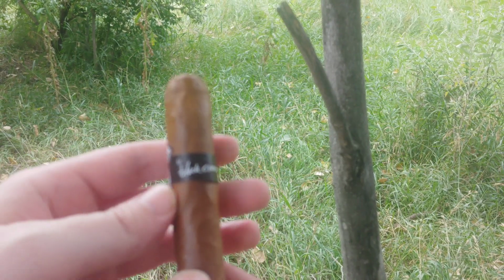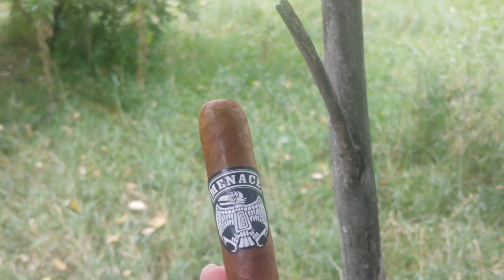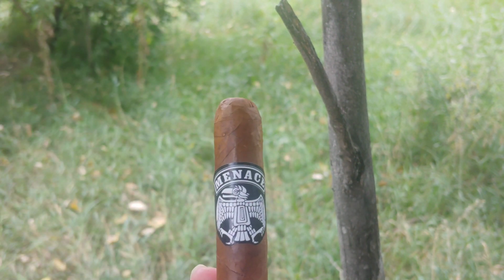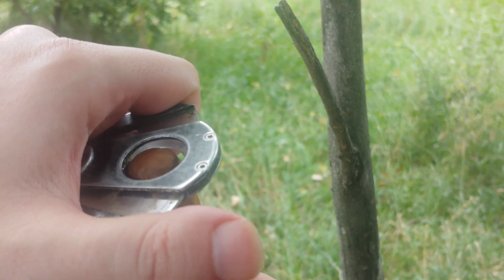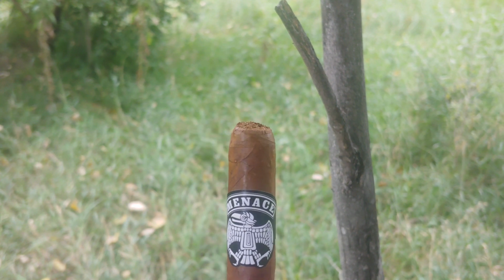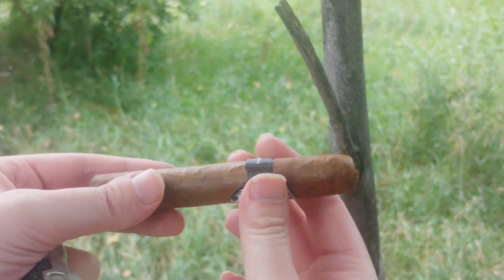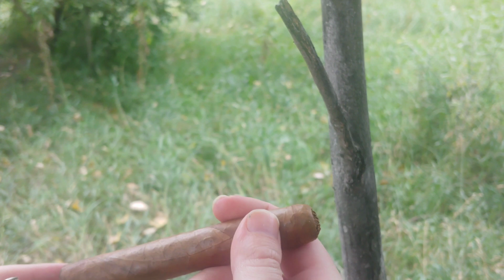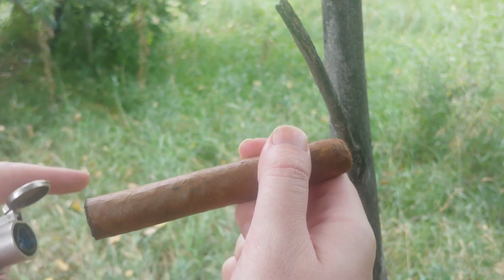Cigar Vlog: Menace by Black Crown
Not sure why it's called that...